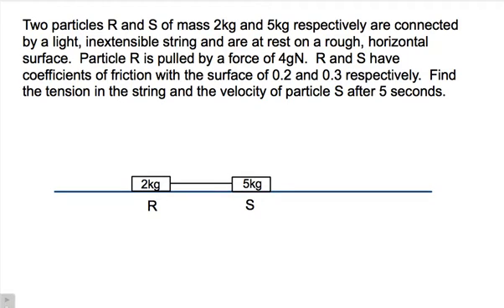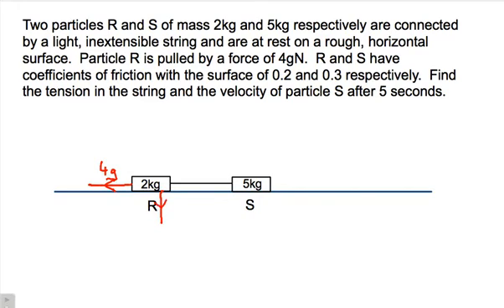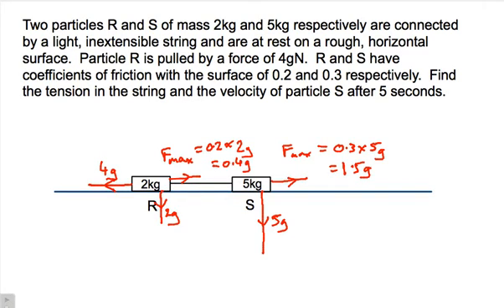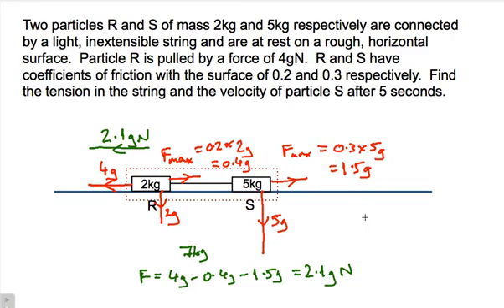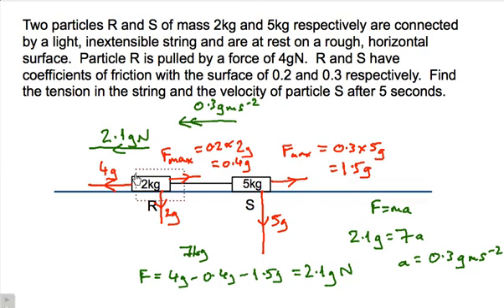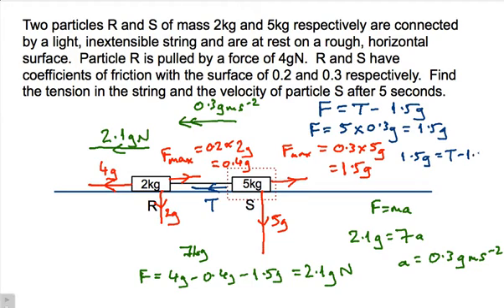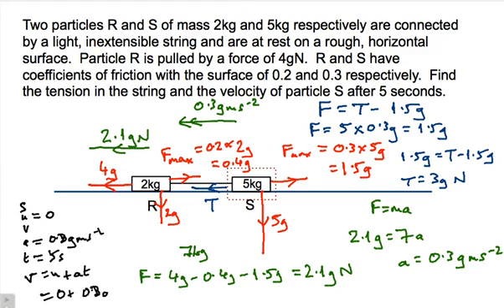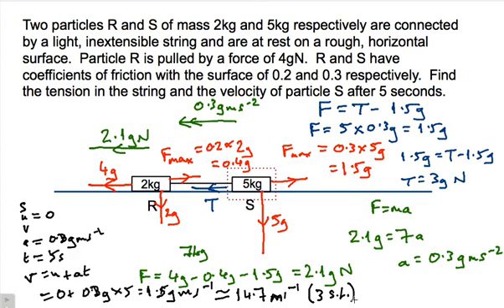Two particles connected by a string including friction desktop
A-level mathematics (mechanics 1) on a system of two particles connected by a light, inextensible string on a rough surface with a single horizontal force acting on one of the particles to understand how to calculate tension and acceleration.